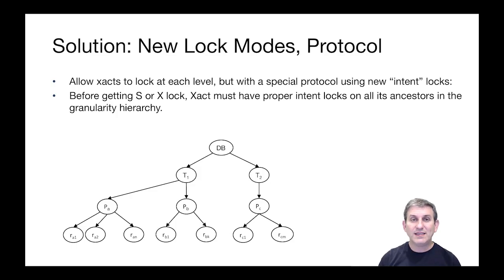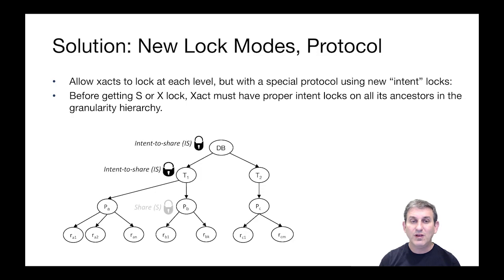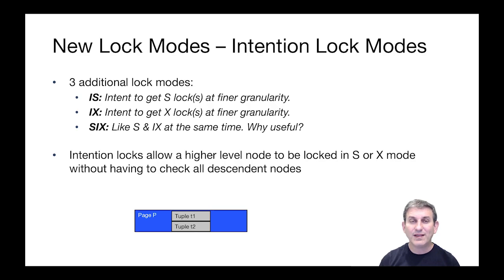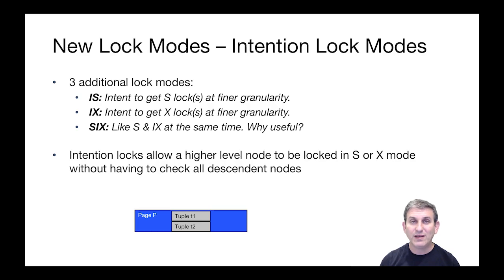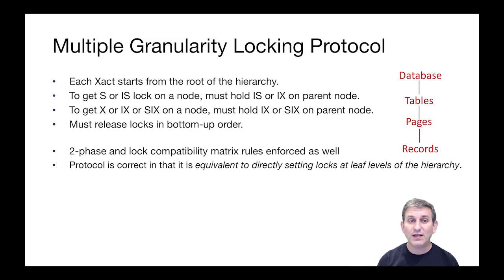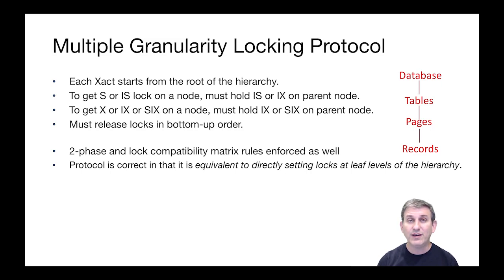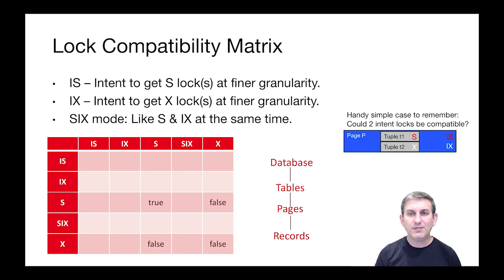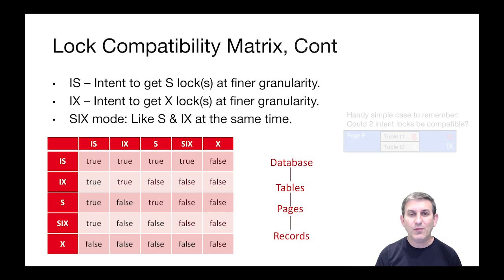Lecture 19 Part 9 Intent Locks and Hierarchical Lock Protocol